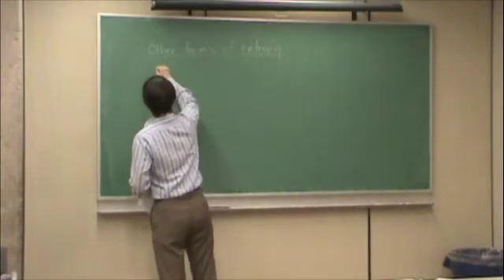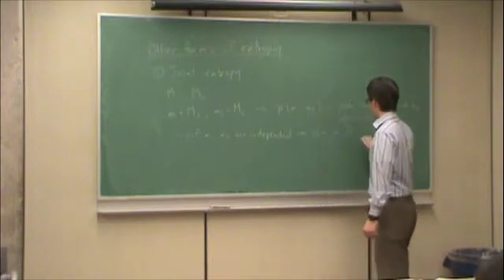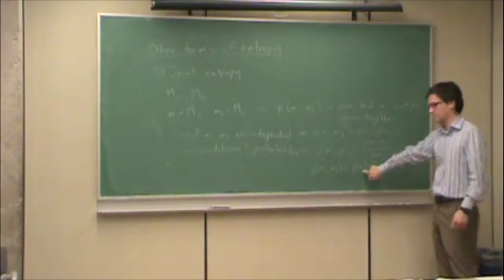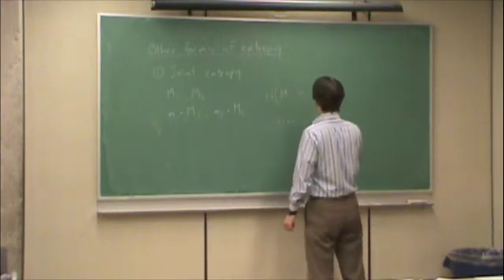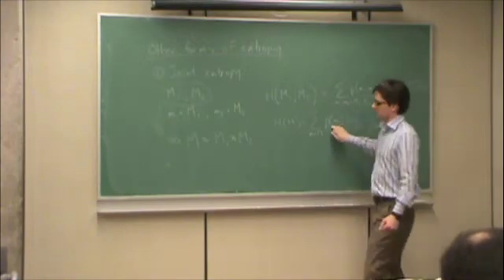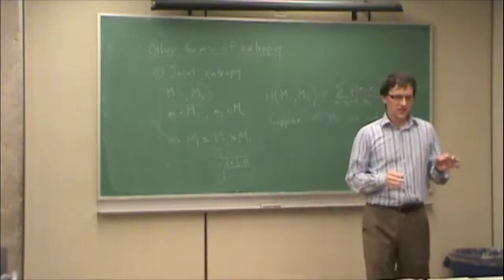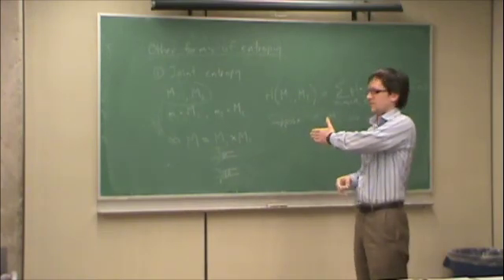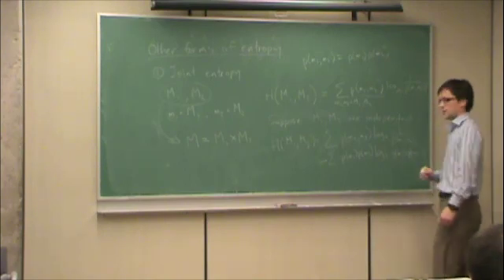Jan7-g-JointAndConditionalEntropy1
Lecture on Jan. 7, 2010.  Joint and conditional entropy (part 1 of 3).